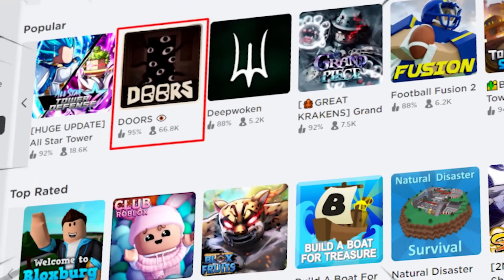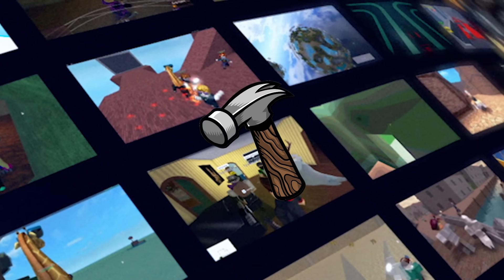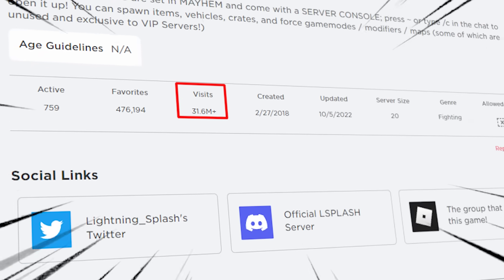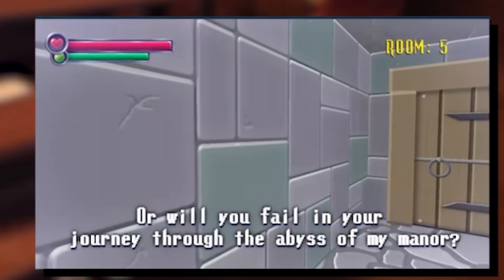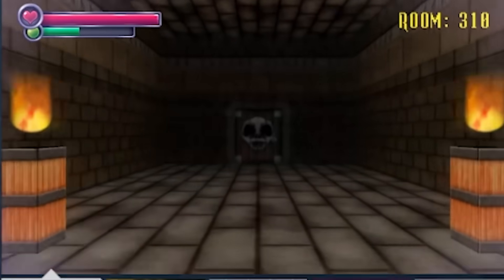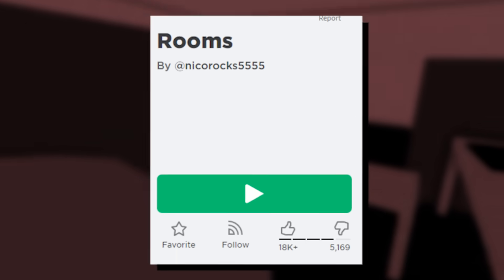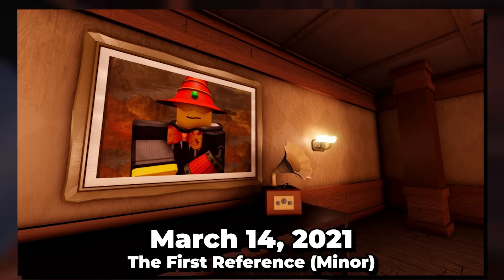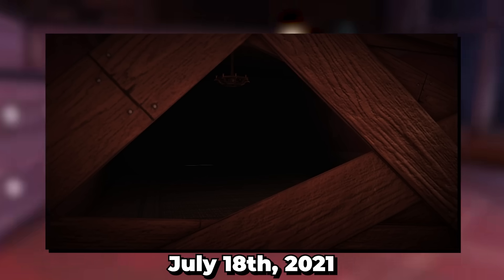The ORIGIN of Roblox Doors...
The ORIGIN of Roblox Doors... These are the events and games that lead to the CREATION of Roblox Doors! From past revealed hints and secrets to the present, Roblox Doors does have a massive inside story to cover.